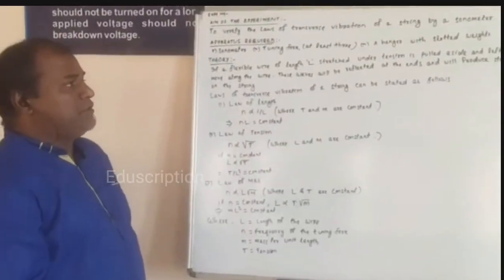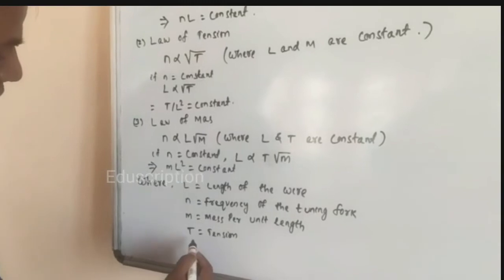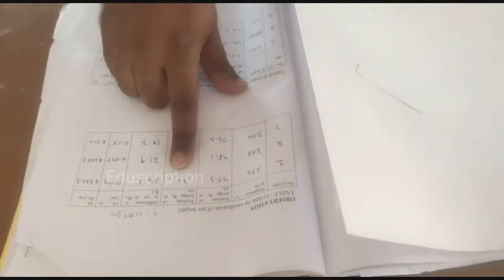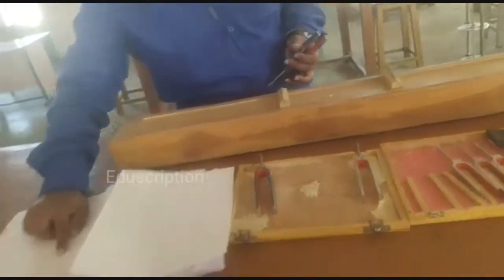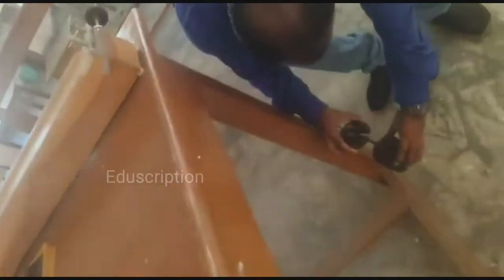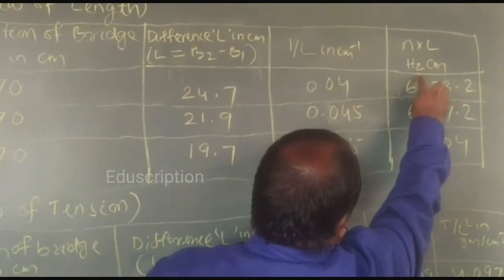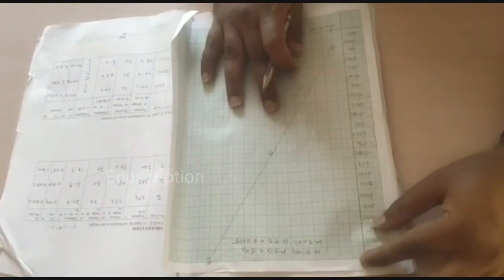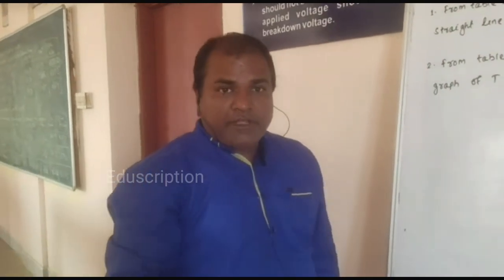Verify the laws of Transverse Vibration of a string by SONOMETER|First year engineering physic lab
To Verify the laws of Transverse Vibration of a string by a SONOMETER . It includes in Physic Lab of Your First Year Engineering to all branches of BPUT,ODISHA.
Edu Scriptrion -An Engineering Prescription
7. Determine the Fineness number or grain size of foundry sand| practical Virtual Manufacturing Lab 1
9. Experiment to determine the clay content in sand by clay washer or sand washer|lab on moulding sand
27. Determination of Young's modulus of a given material by SEARLE'S APPARATUS|Physics Lab| btech 1st yr